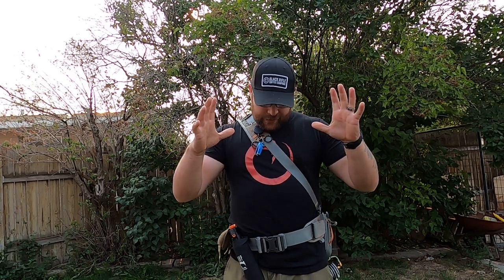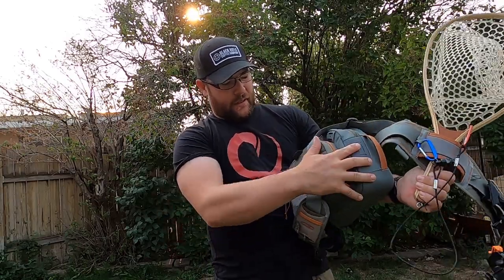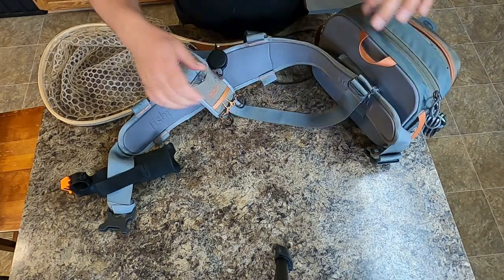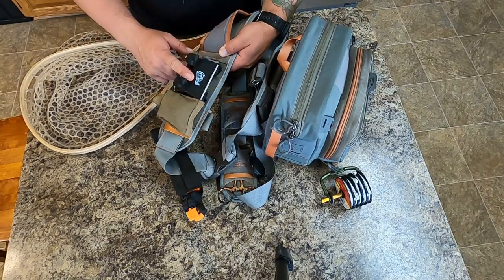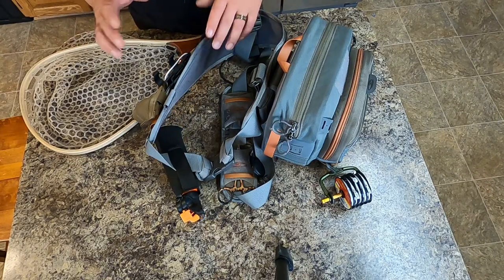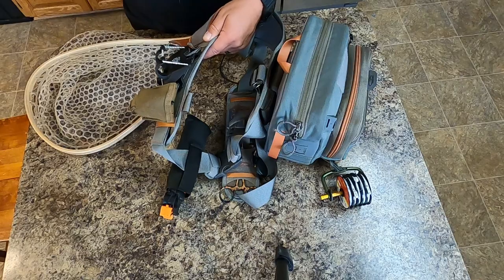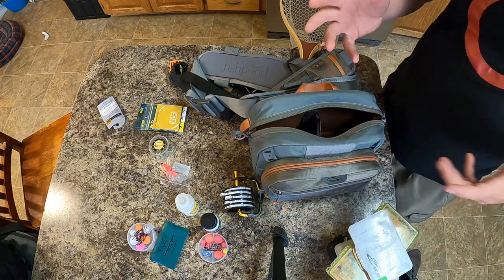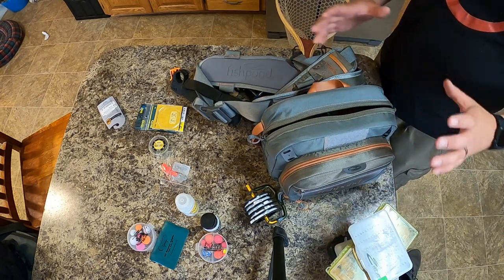Fishpond Pro Wading Belt System Review(in depth and how i use it)(Bonus Video)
This is a full review of the fishpond pro wading belt system. I go through the ins and outs of this belt as well as how i use it and what i put into it. Let me just say ahead of time this belt has been a game changer for me. If after the video you want to purchase this belt or any of the accessories, the amazon links below really help me out.

Switchback Pro Wading Belt System (My recommendation)

Switchback Wading Belt System

Switchback Wading Belt(Just the belt)

Opros 3rd Hand Rod Holder